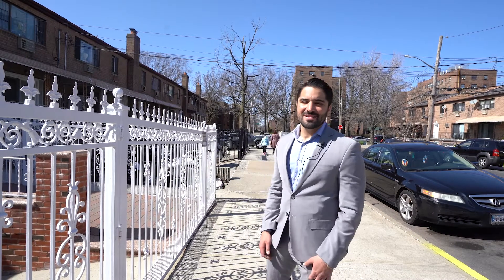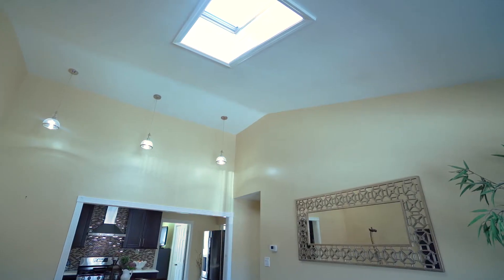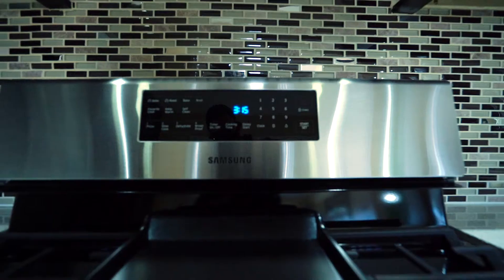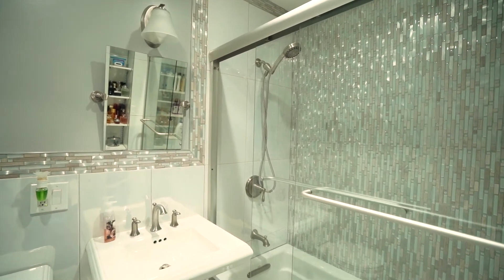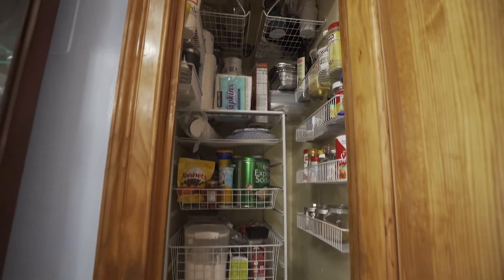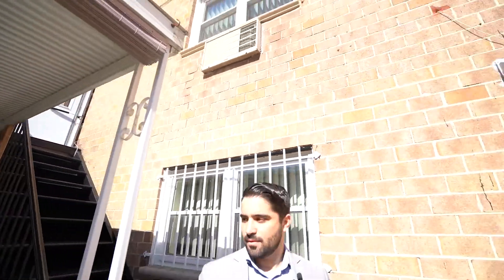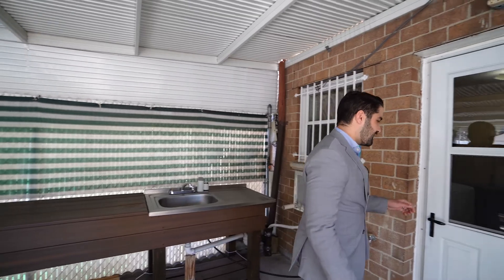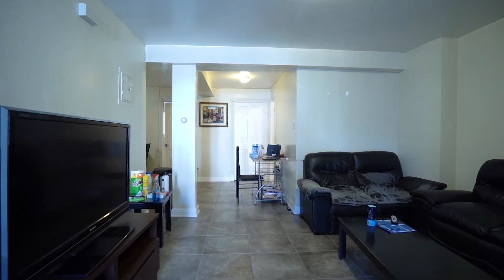3-family Triplex for sale on 375 Huntington Ave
Full remodeled legal 3-family brick Triplex in Throggs Neck with a gated driveway, attached garage and 3 boilers to allow separate utilities. Top floor is a spacious 3-bedroom unit with vaulted cathedral ceilings in an open concept living room and kitchen with a central island countertop. Bathroom with beautiful decorative glass tile. 1st floor is a 2-bedroom with a huge living room space with a sliding glass door leading directly to the porch. This unit also has an open concept with a central island granite countertop. The 2nd bedroom of this unit has a back door to rear patio area with a full canopy and outdoor kitchen, great for gatherings and entertainment. The ground floor walk-in is a spacious 2-bedroom unit currently being used as a 1-bedroom. The 2nd bedroom is currently allocated to the rear patio as a laundry room and summer kitchen used by owners. An excellent location close to Ferry Point Park, buses Bx40,42 and BxM9 & plenty of shopping & restaurants on E Tremont.